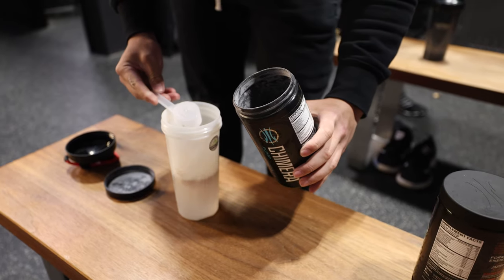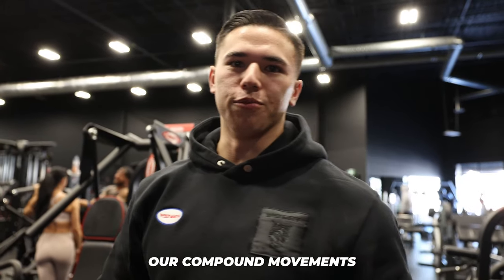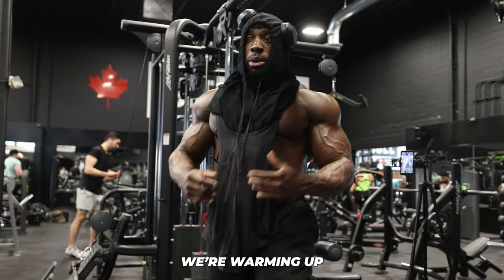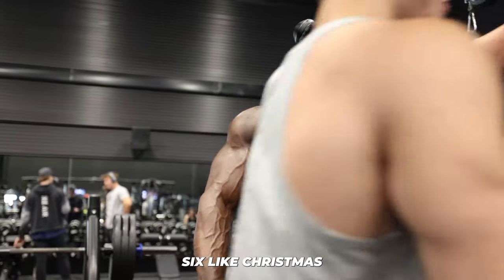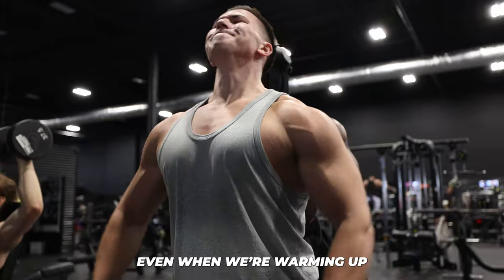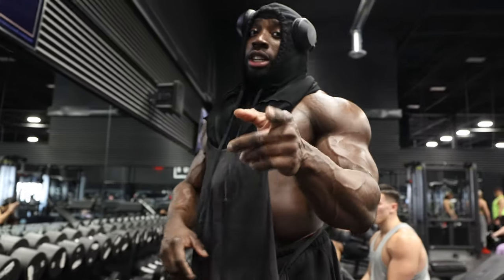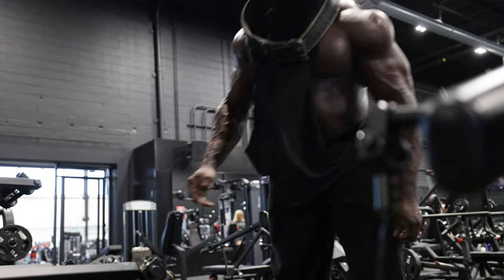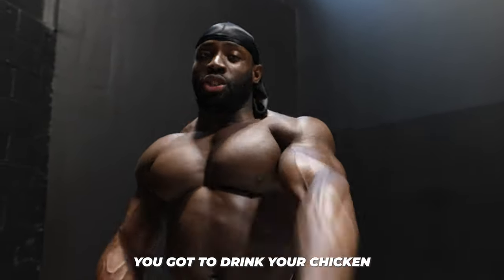FREAKY Chest/Upper Body Workout with ROME IVEY || Tyler Lee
Welcome to my first video! Today we run through a complete upper body workout with IFBB Pro & infamous chicken blender Rome Ivey. We break down the sets, reps, technique, & everything you need to know to maximize muscle growth through this workout. From heavy 140lbs dumbbell presses, to skin splitting pumps, to exercise guides for building a shredded physique, this video has it all.